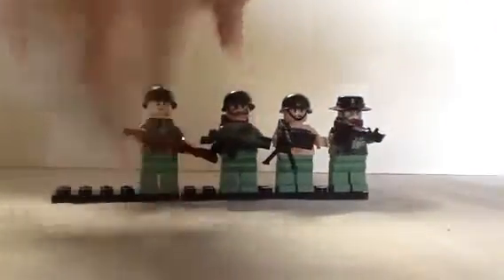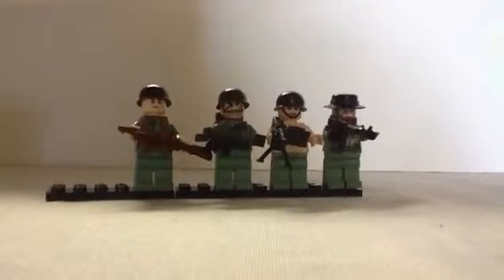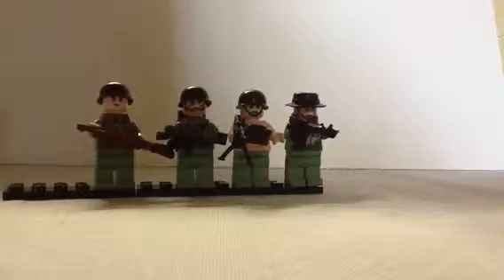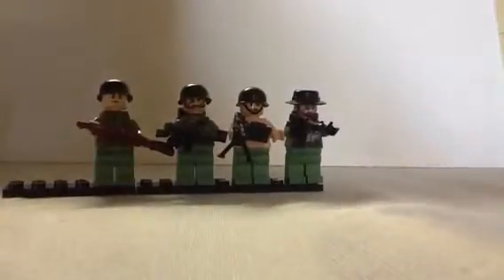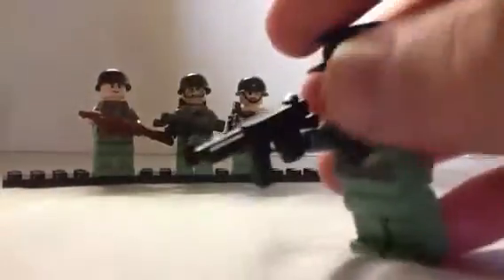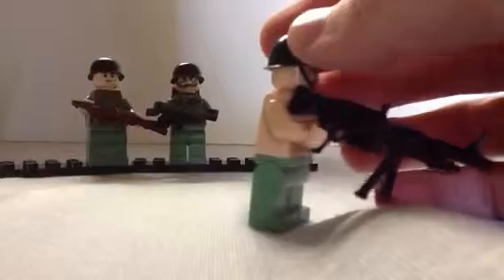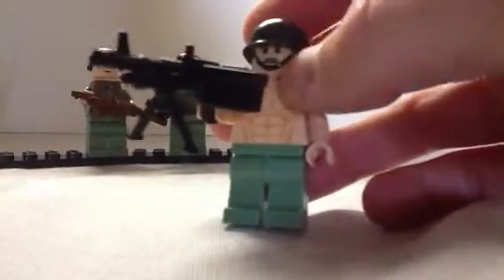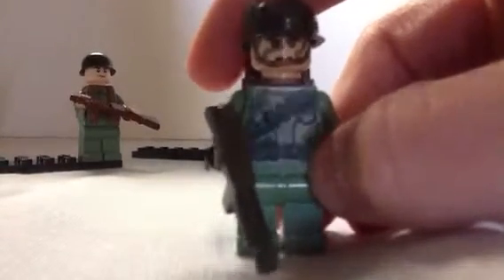Lego vietnam figures